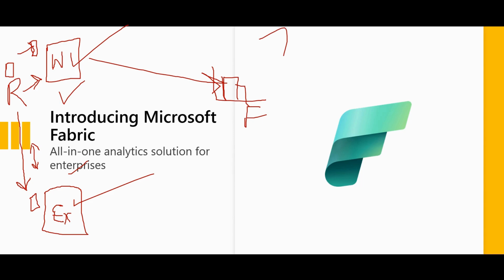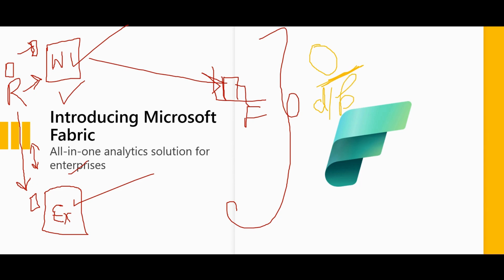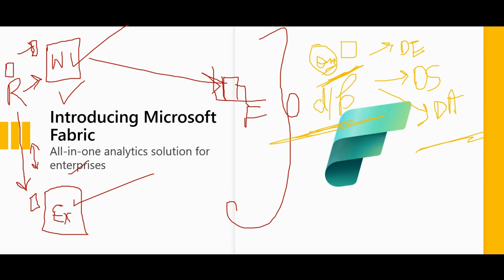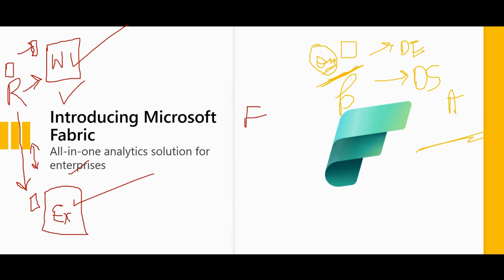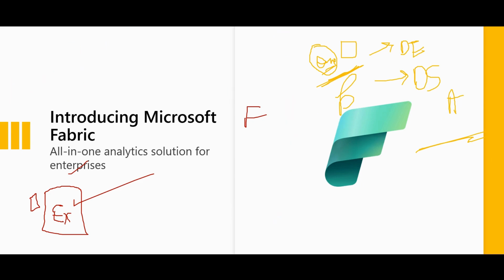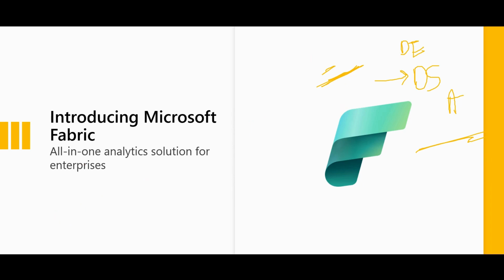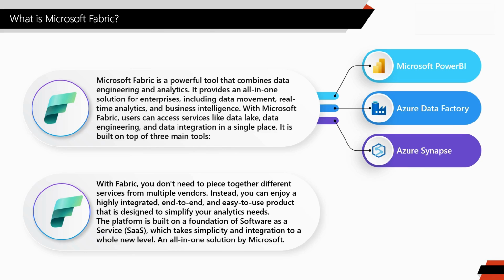Microsoft Fabric tutorial for beginners: Introduction to Fabric